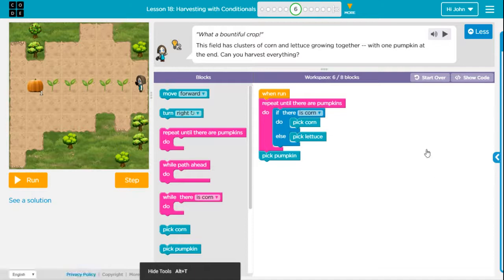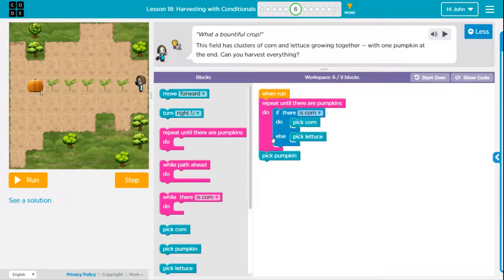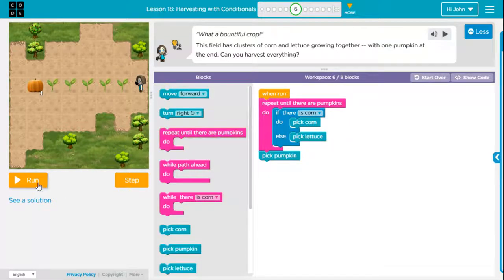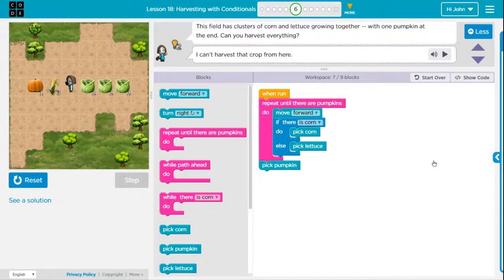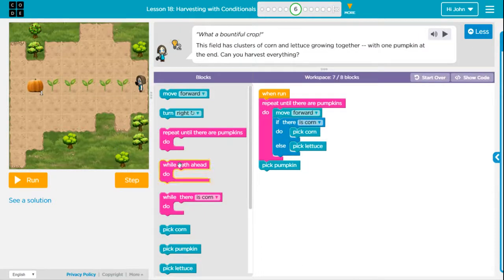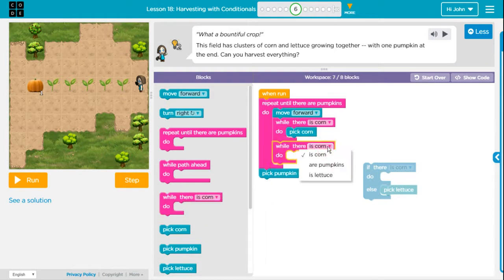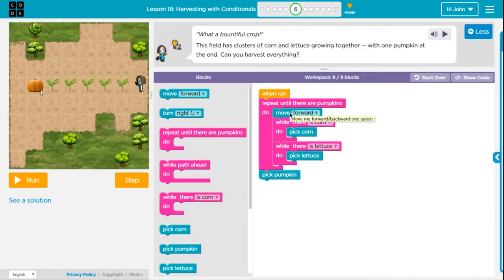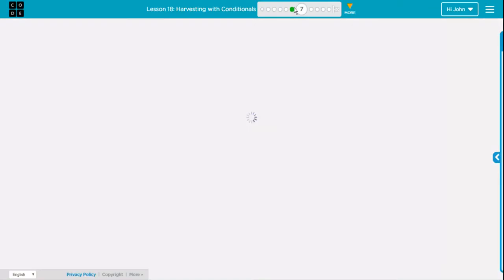Code org Express Course Lesson 15 2019 Puzzle 6